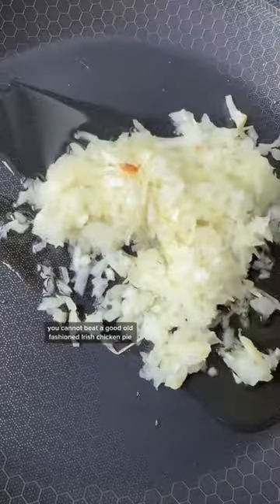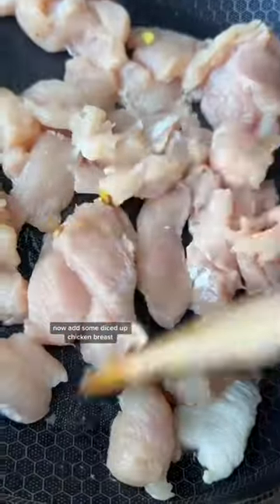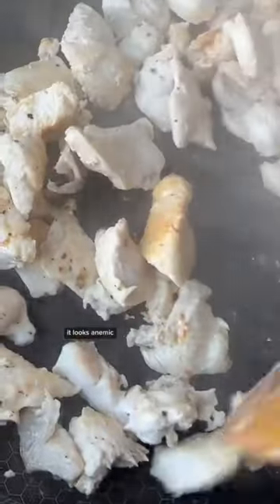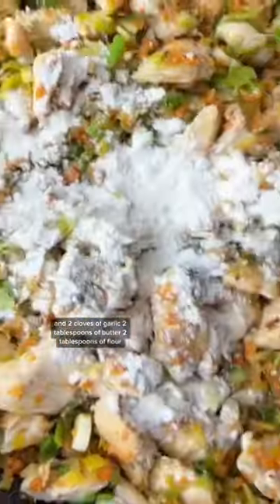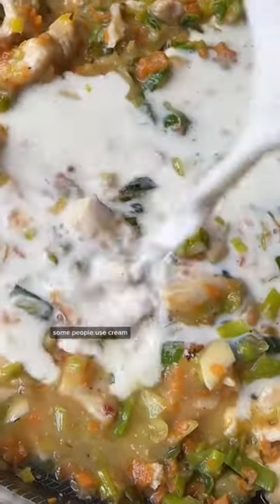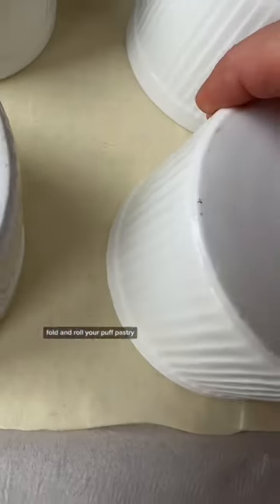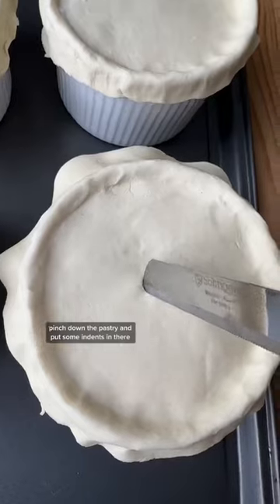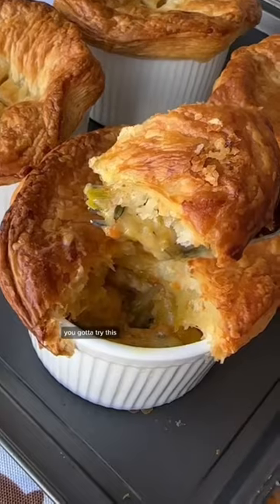EASY CHICKEN POT PIE